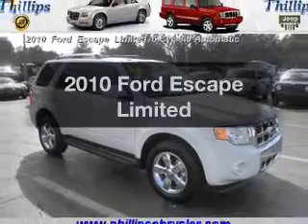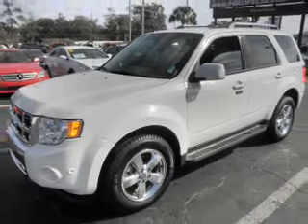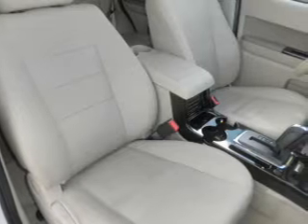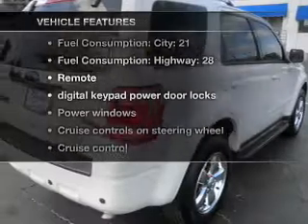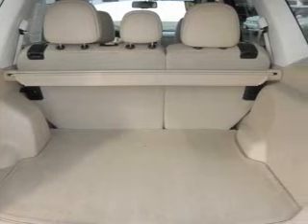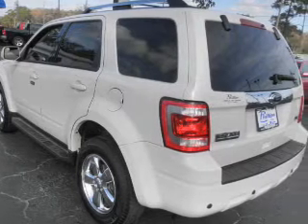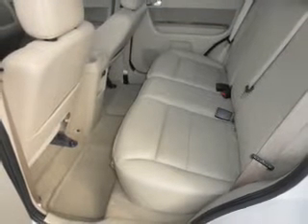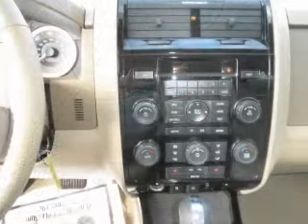2010 Ford Escape - Ocala FL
Year: 2010
Make: Ford
Model: Escape
Trim: Limited
Engine: 3.0 liter 6 cylinder 24 valve
Transmission: 6-Speed Automatic
Color: White
Mileage: 22372
Address:
3440 South Pine Avenue